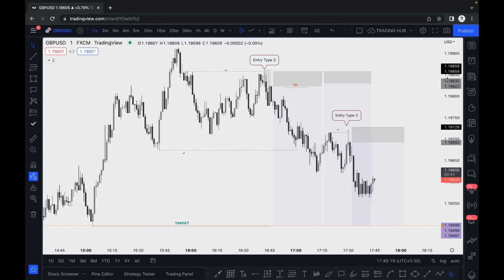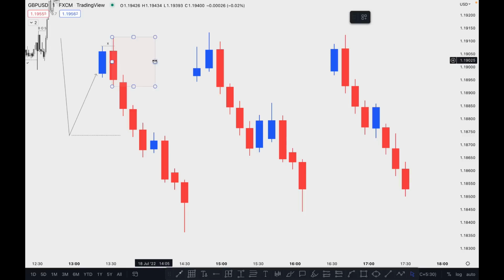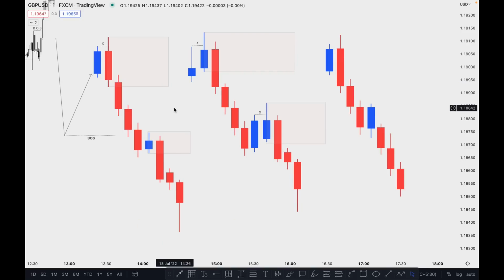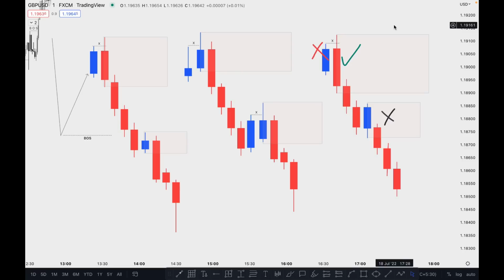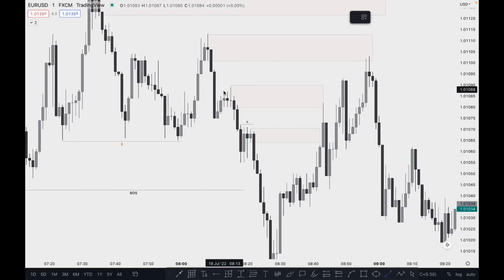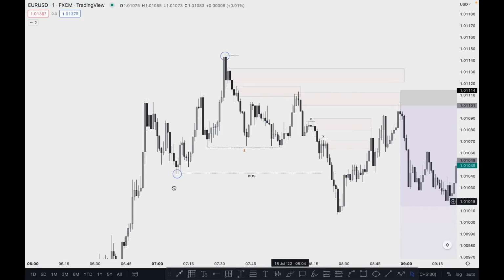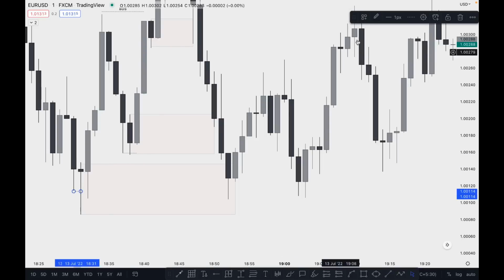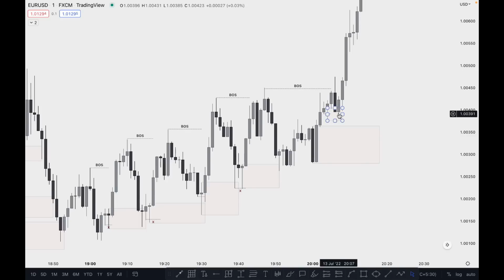True SMC Order Block | Banks Order Block Secret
Have you join our free telegram channel if you have not